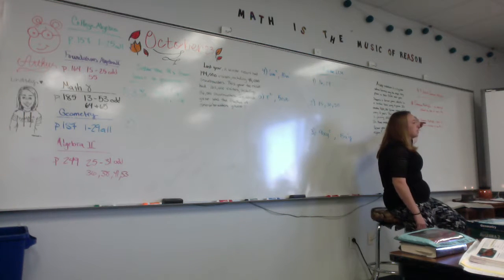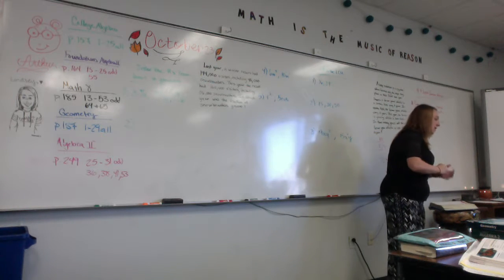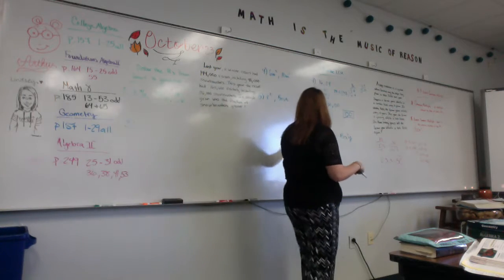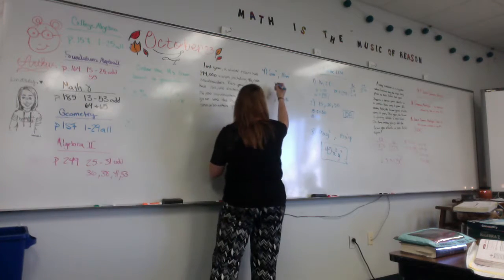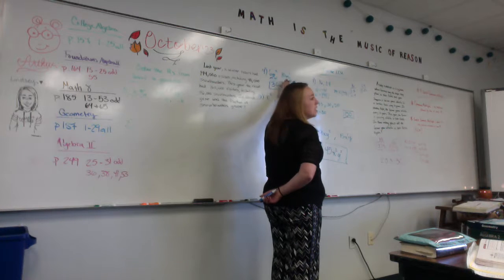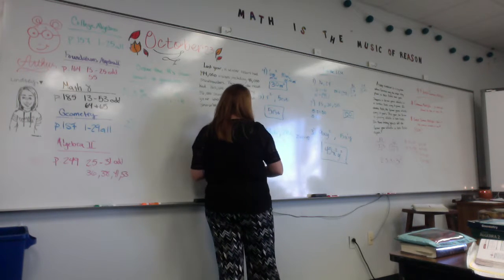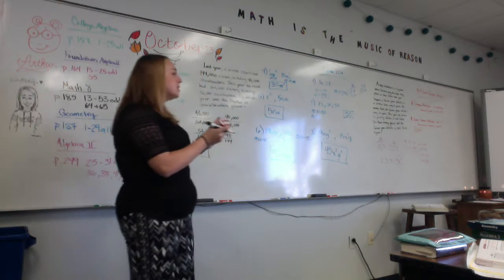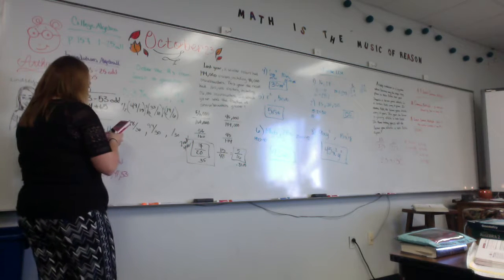4 4 Math 8